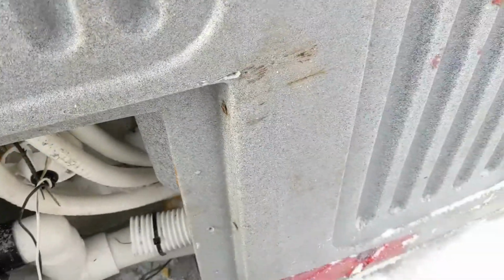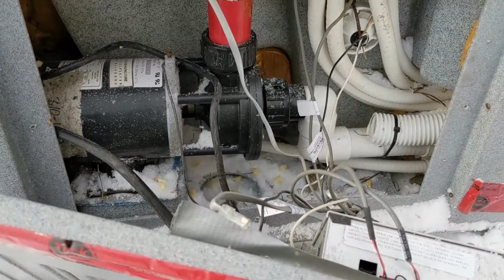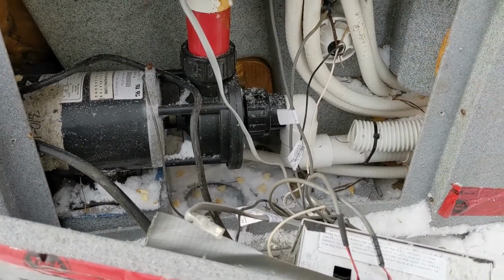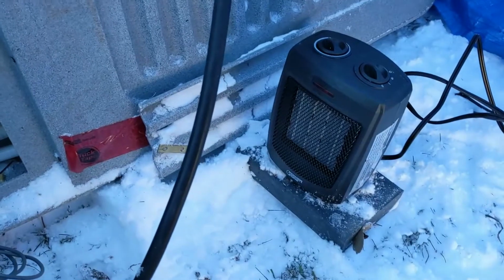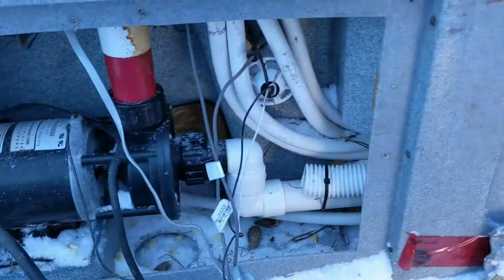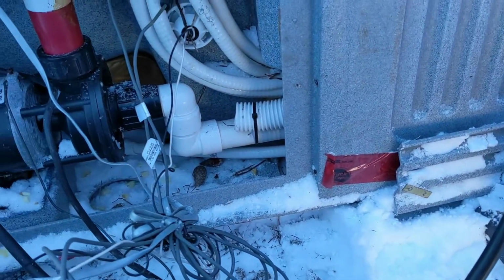How to Repair a Hot Tub in Canada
Discover the ultimate guide to repairing your hot tub in Canada with our comprehensive video tutorial. Whether you're facing issues with heating, jets, leaks, or electrical components, our step-by-step instructions cover everything from simple DIY fixes to when to call in the professionals. Learn about the tools you'll need, troubleshooting tips, and how to maintain your spa to avoid future problems. Perfect for Canadian hot tub owners in any climate, this guide ensures your hot tub remains your relaxation sanctuary all year round.

5️⃣Pool and Hot Tub Wrench

7️⃣Pool and Hot Tub Silicone

8️⃣Hot Tub Heater Element 4KW

9️⃣Hot Tub Heater Element 5.5KW

👀 Legal Notice: Any electrical connected to your hot tub or swimming pool should be worked on by a licensed electrician or service technician.  Please call your local pool/hot tub Technician for a service call before doing any work yourself.